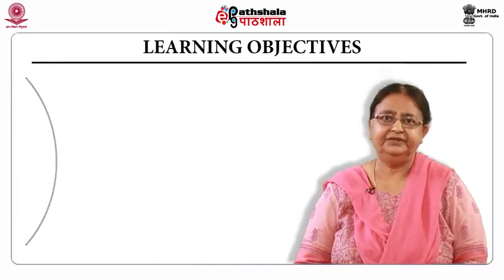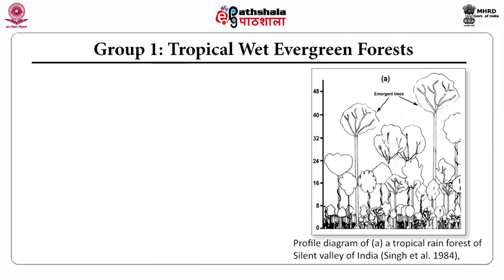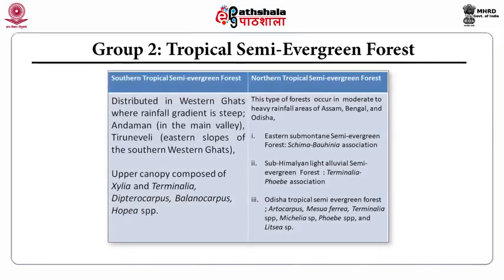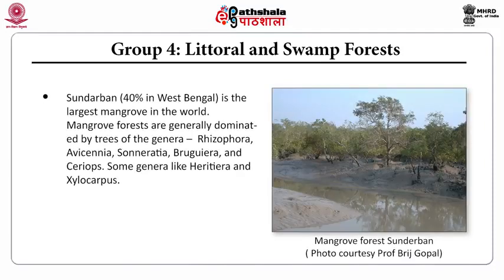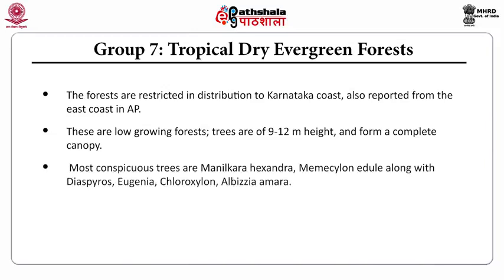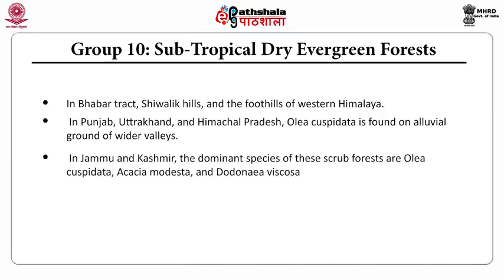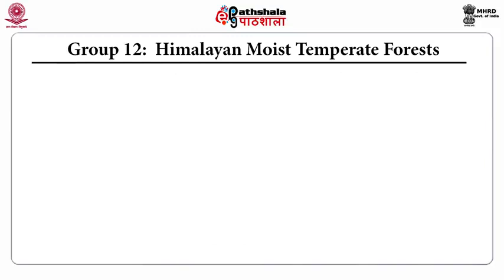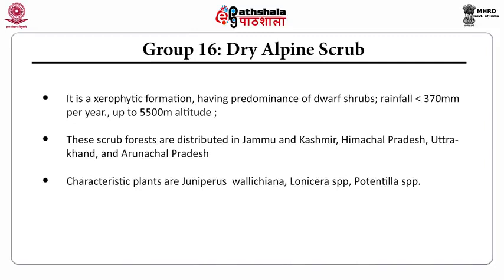M-25. Forest ecosystem: Forest Types of India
Environmental Sciences P-01. Ecosystem structures &amp; functions